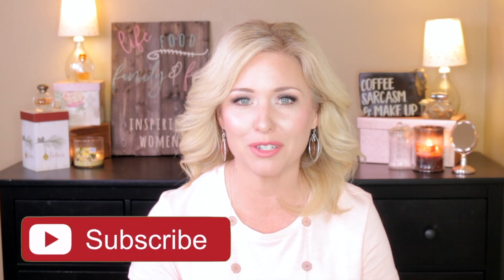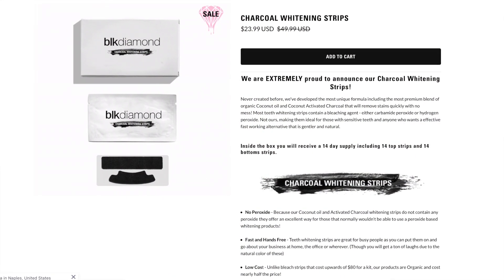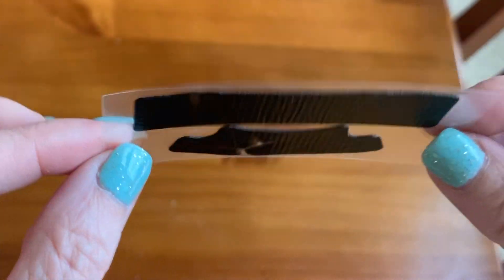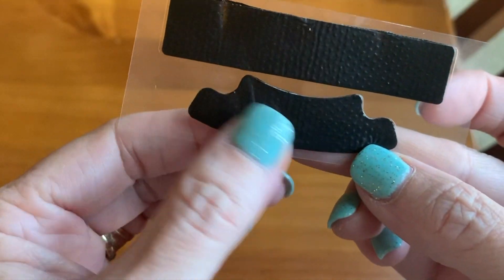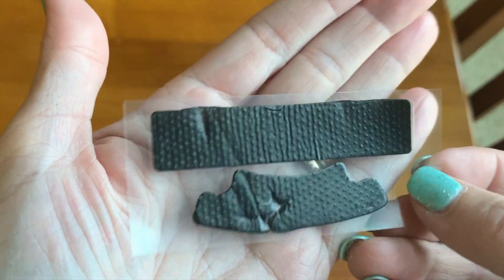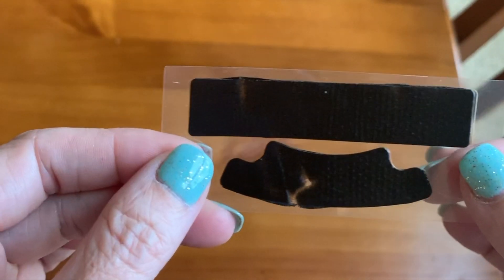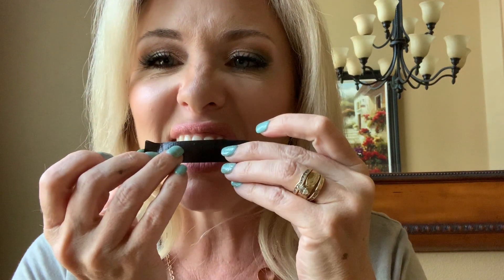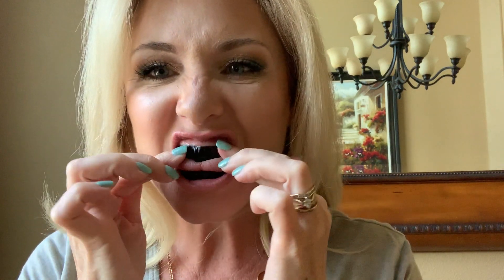blkdiamond CHARCOAL WHITENING STRIPS | BEFORE AND AFTER | WEAR TEST | RESULTS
Have you tried the blkdiamond charcoal whitening strips? I did a before and after wear test to see if these work better than the charcoal toothpaste, or charcoal powder and if there is any sensitivity. Does it work? Check it out and see!